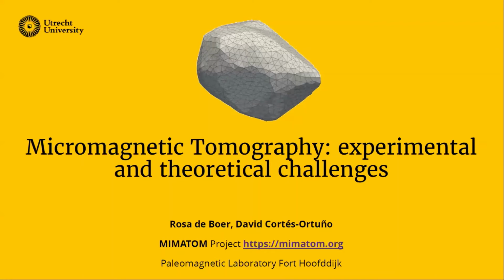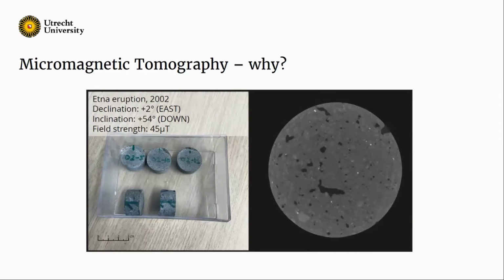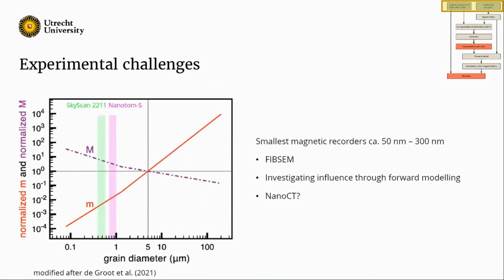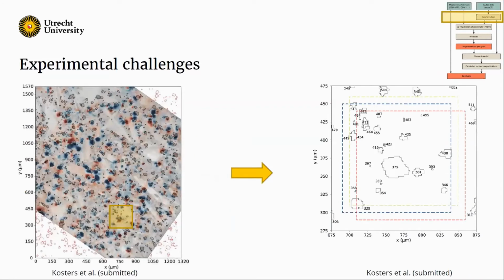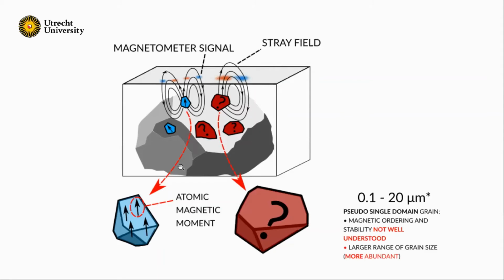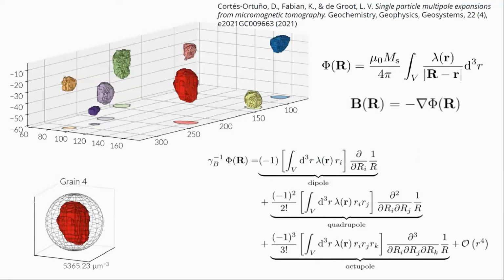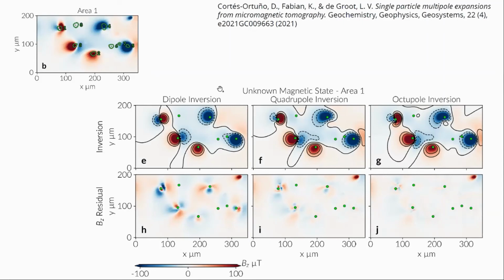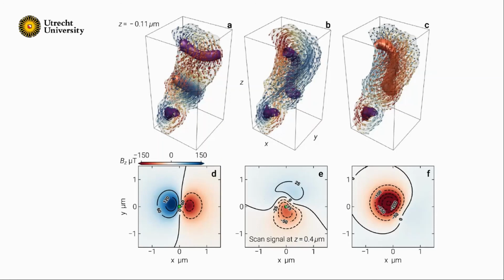MSL Seminars - 12-04-2022 - Visualization Pt II - R. de Boer & D. Cortés-Ortuño (UU, Netherlands)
Rosa de Boer & David Cortés-Ortuño (Utrecht University, Netherlands): Micromagnetic Tomography - experimental and theoretical challenges.
The Multi-Scale Laboratories (MSL) is a network of world-class experimental laboratories that are part of the European Plate Observing System (EPOS): https:// . The areas of expertise in these labs range from high pressure-temperature rock, fault mechanics and rock physics, to electron microscopy, micro-beam analysis, analogue (tectonic and geodynamic) modelling, and paleomagnetic studies. The seminars will consist of a series of online meetings planned to take place every second Tuesday of the month at 16:00 CEST/CET. Please register first, which can be done in less than a minute by filling in this online form You will receive the link to the meetings and timely reminders after completing the form.